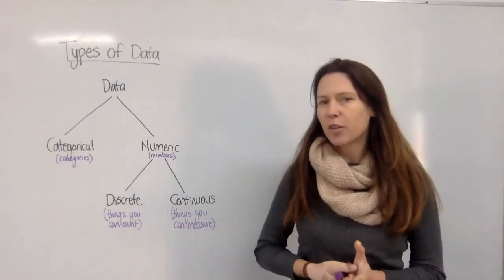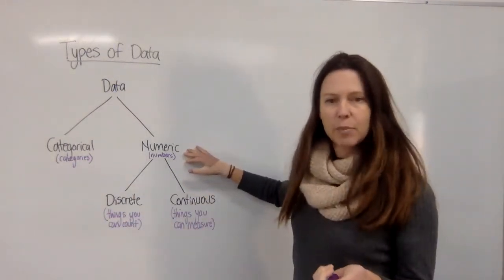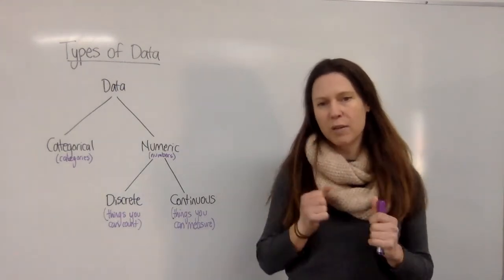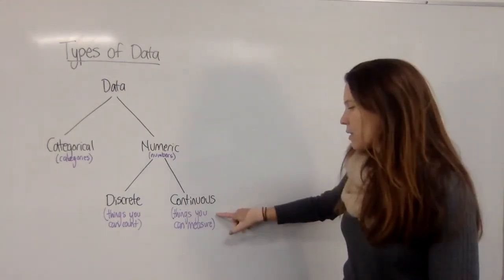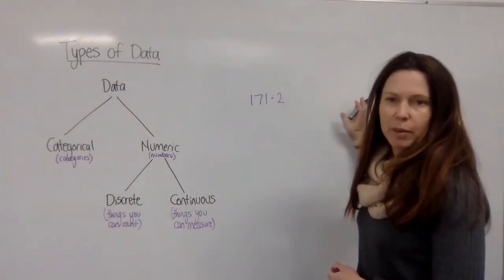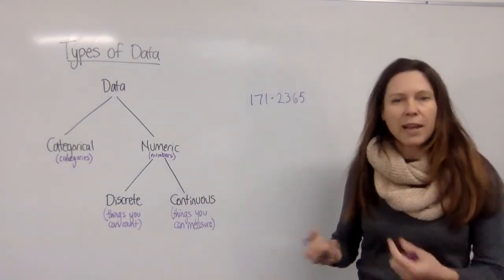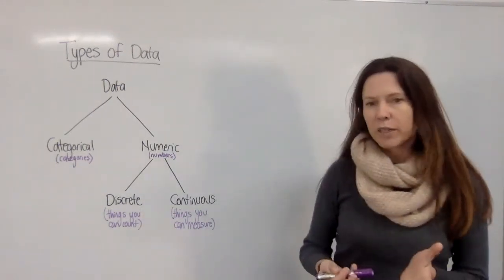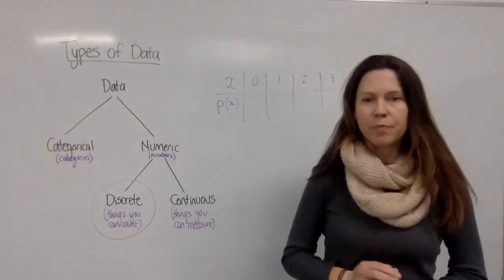Types of Data in the Year 11 Probability Distributions Unit